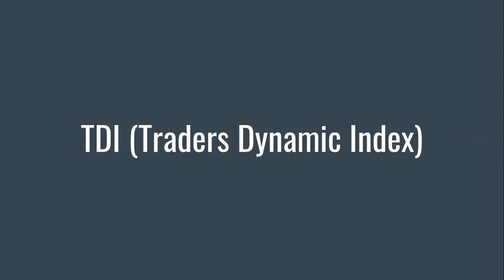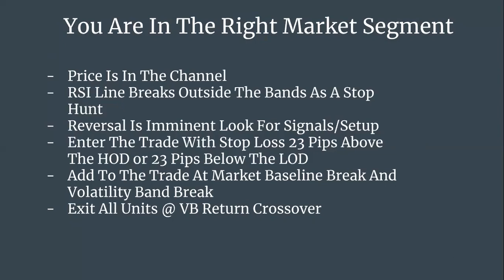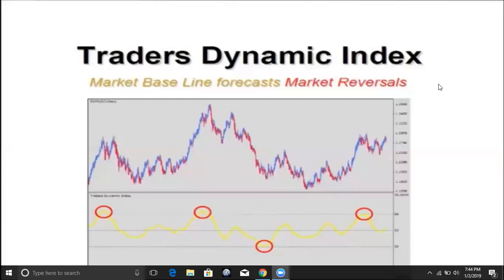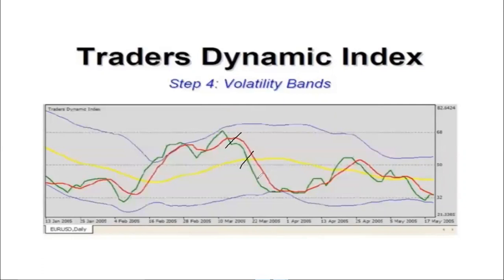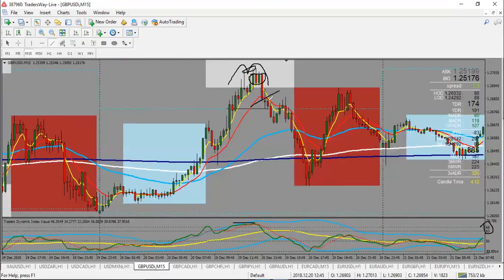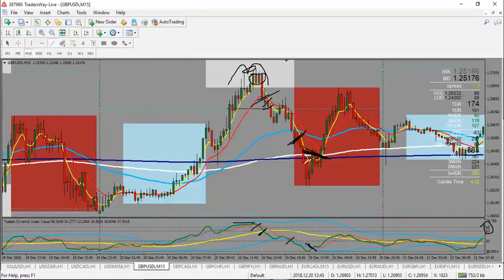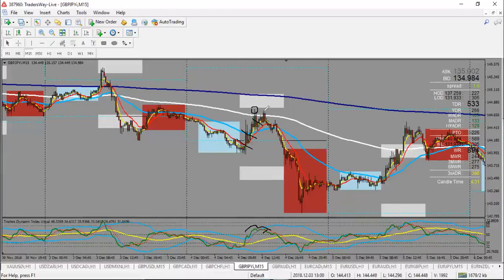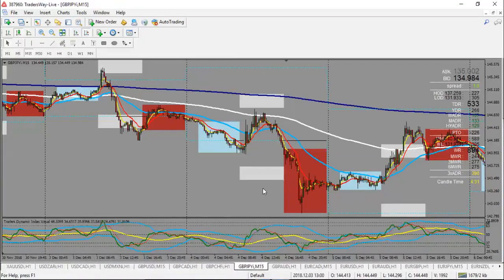Powerful Forex Indicator [ Must Watch]